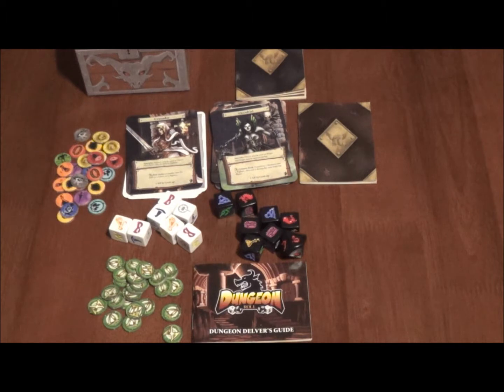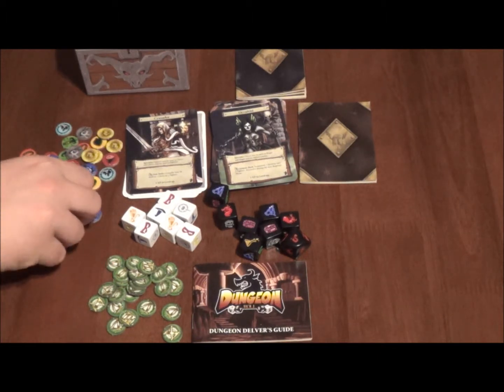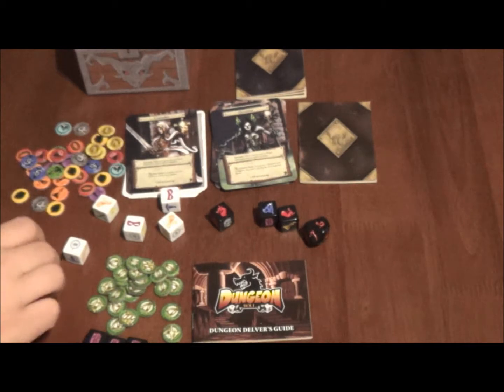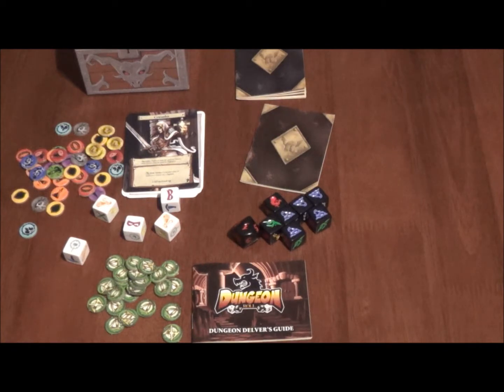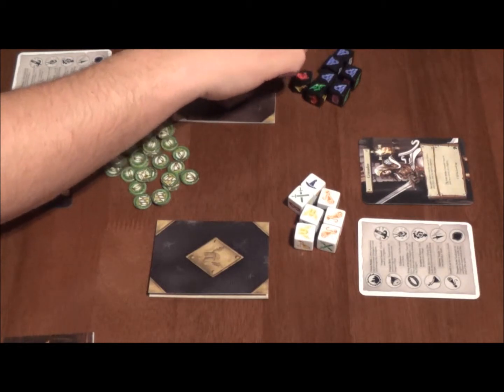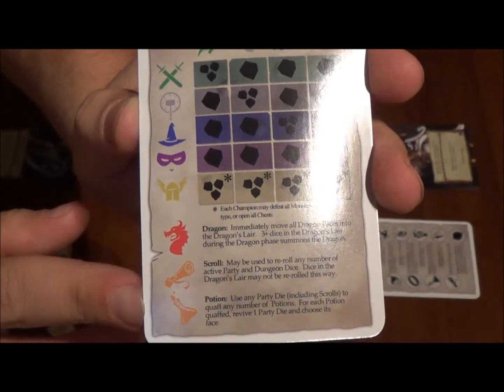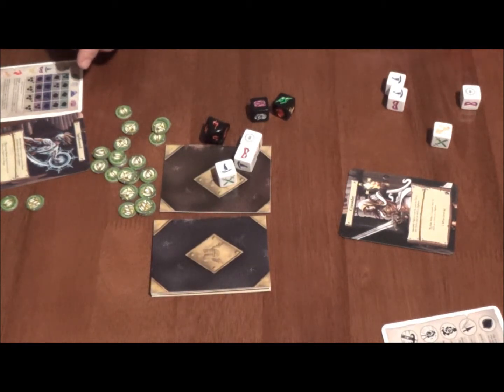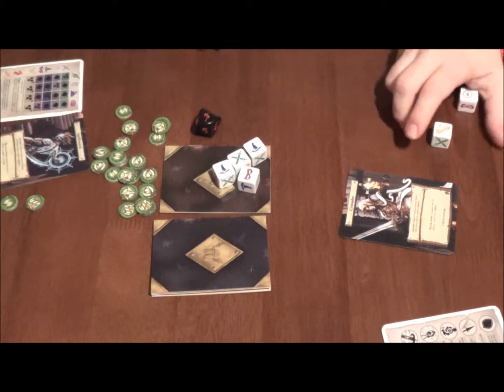Dungeon roll Review with Geekedupgaming Review Group